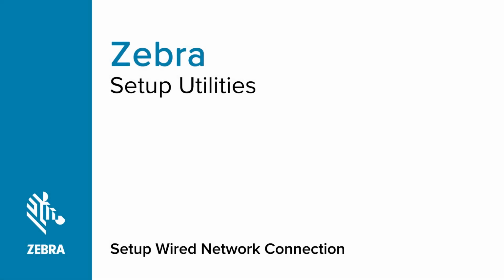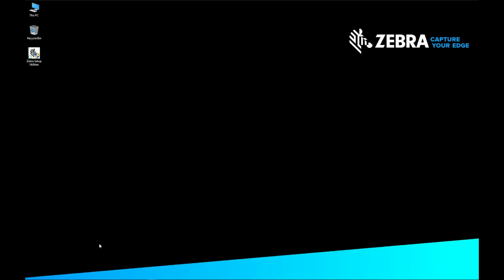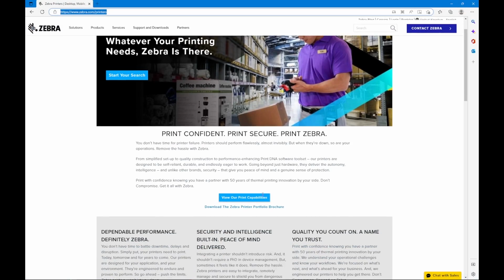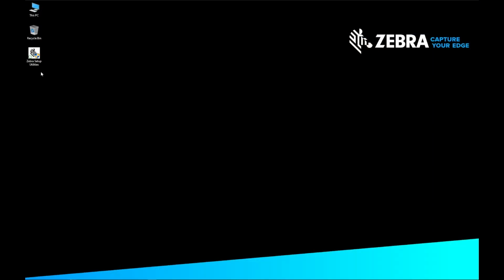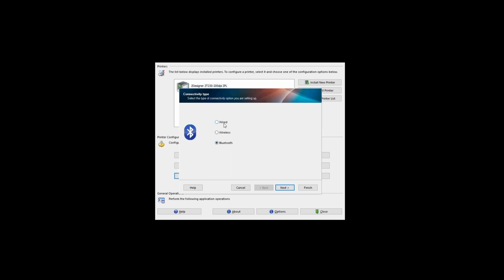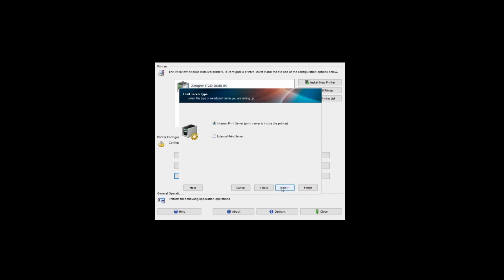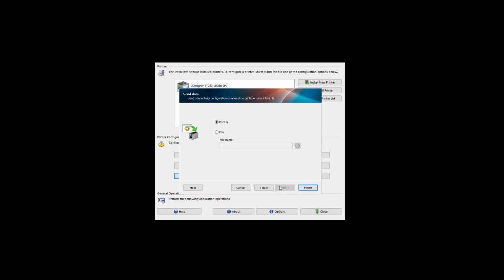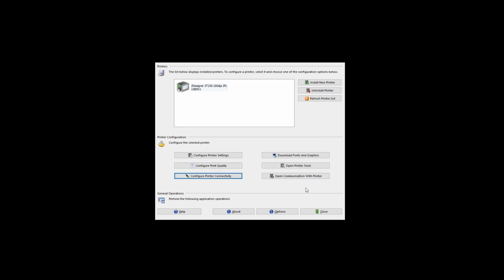How to Setup Wired Network Connection for Zebra Industrial Printers - Easy Tips and Tricks